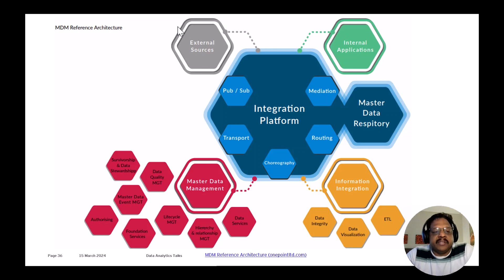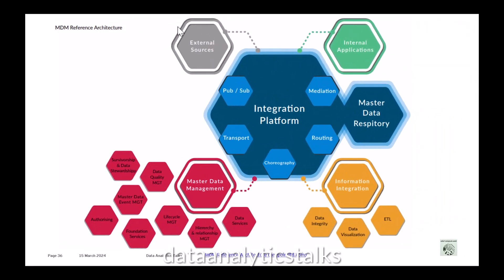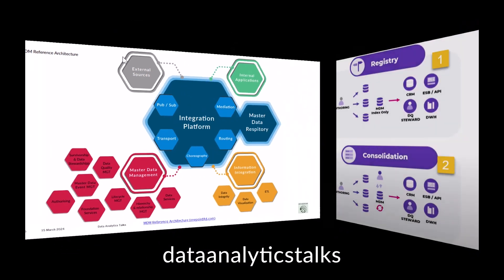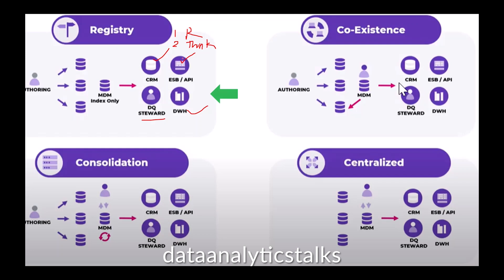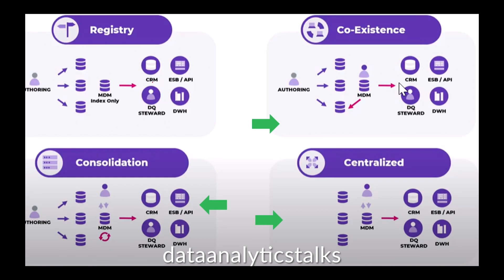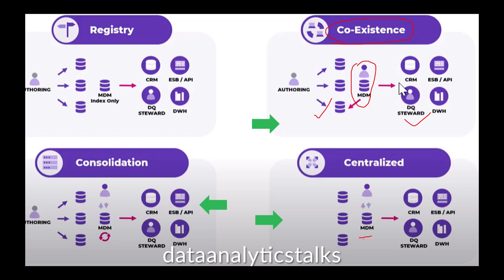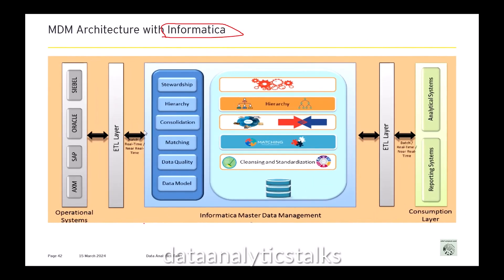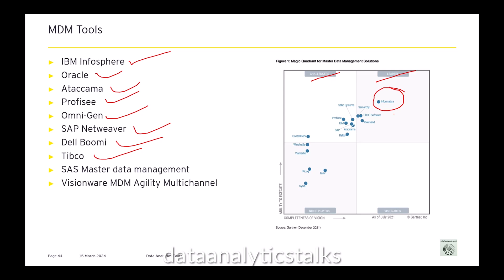MDM Reference Architecture / Master Data Management / MDM Hub Styles / MDM Types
MDM architecture consists of three layers: enterprise-wide, operational, and tactical, and three styles of hubs: registry, repository, and hybrid. MDM architecture also involves a database server, an application server, and a business data and metadata.